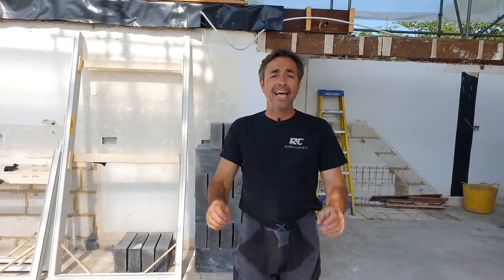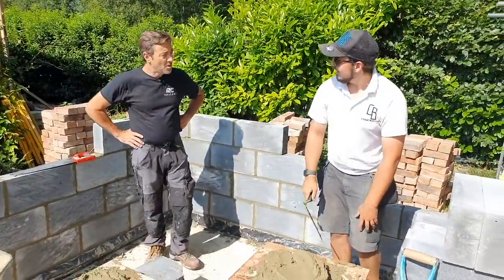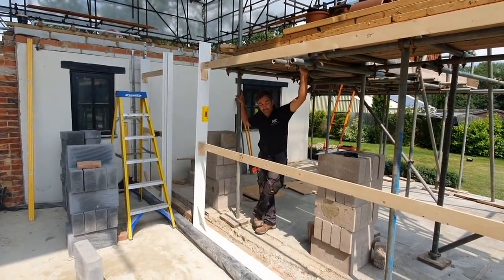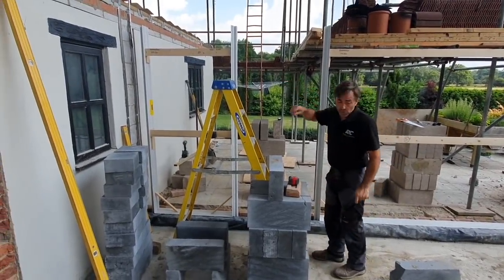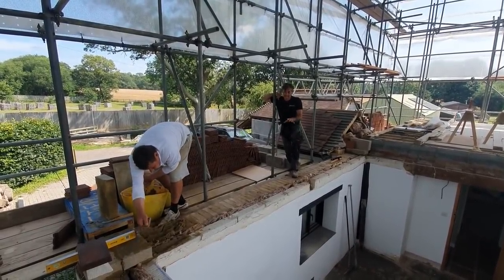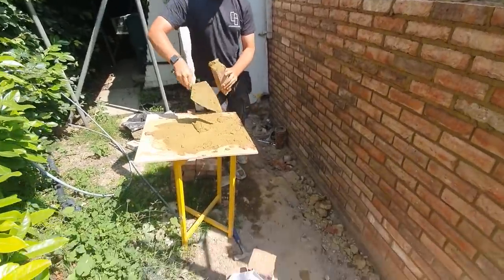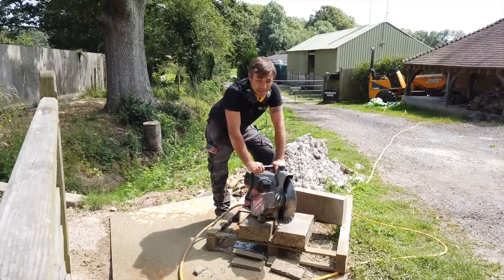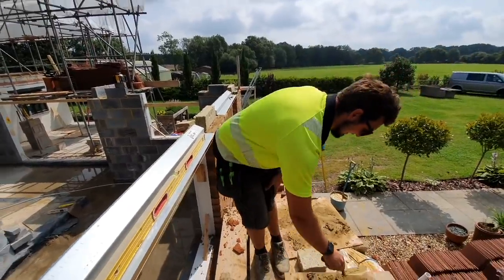The Big Build 14, Building the new brickwork to form the extensions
In this episode we get the new Brickwork and blockwork up to wall plate level and also rectify some of the existing walls, Its a really good feeling building the new walls and getting ready for the roof, Chris and Pete have worked hard in really hot weather!!!

Some information about the cavity closures that I used on the Big Build

Subframes UK are known throughout the industry as being pioneers in the innovation and design of cavity closers.
They have a cavity closer to cover any build type and to suit any window system.
Subframes UK custom make their frames and are able to close any cavity from 50mm-300mm using a variety of profiles.  In addition to the standard three sided formers they manufacture fire rated closers, Bulls eyes, arches, church, four sided and combination frames, with or without vented heads.  All profiles used have current BBA certificates and the frames are manufactured to the highest standard so Subframes will always have the right solution for your site specifications.